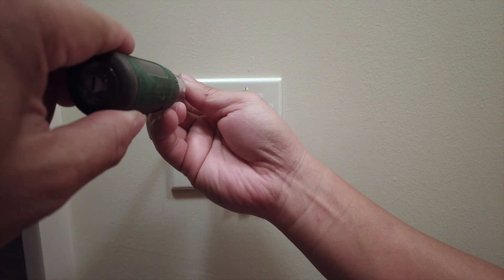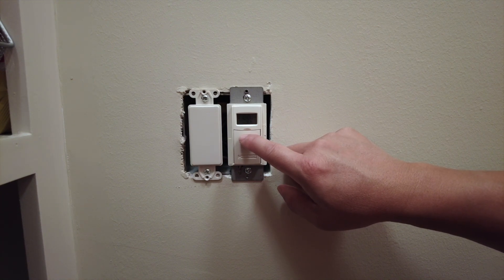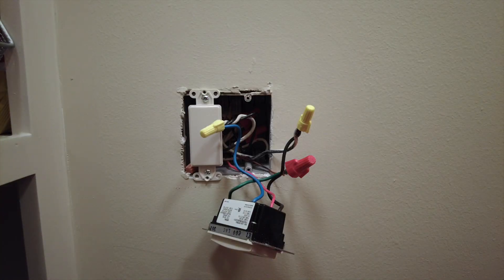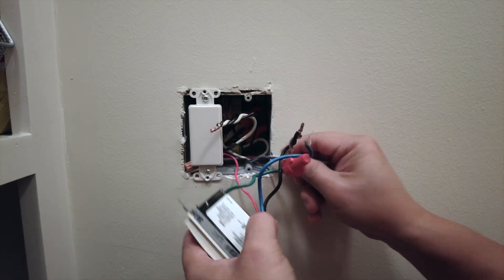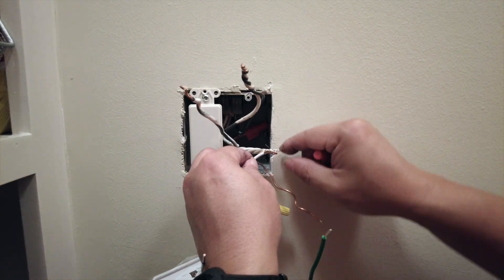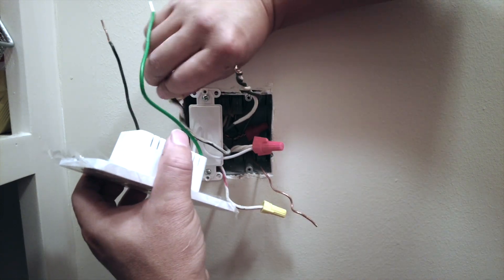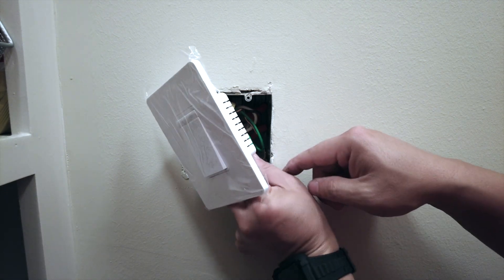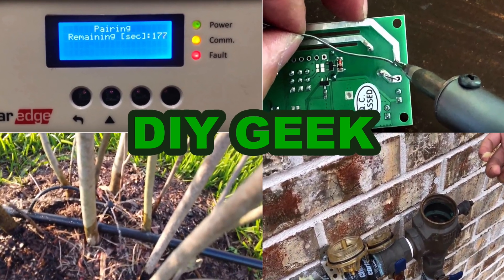INSTALLING A SMART LIGHT SWITCH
HOW TO REPLACE REGULAR LIGHT SWITCH TO A SMART LIGHT SWITCH. Easy to follow video with clear instructions of how to replace an existing manual light switch with a smart mobile app wifi controlled light switch.

✅ ✅ 👉 Voltage tester
✅ ✅ 👉 Electrician screw driver
✅ ✅ 👉 Kasa smart switch